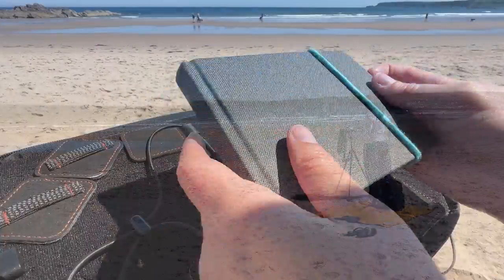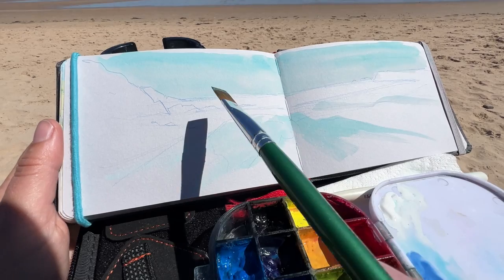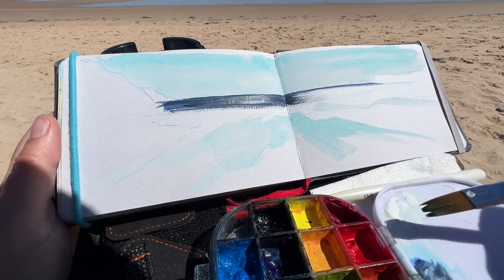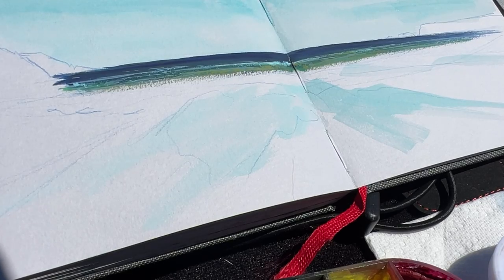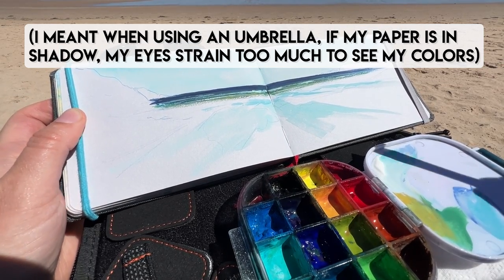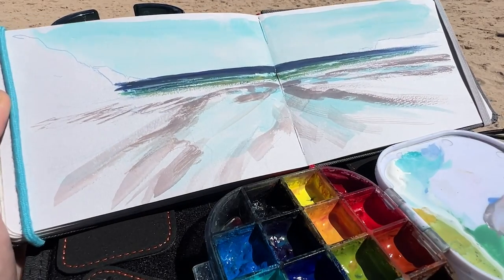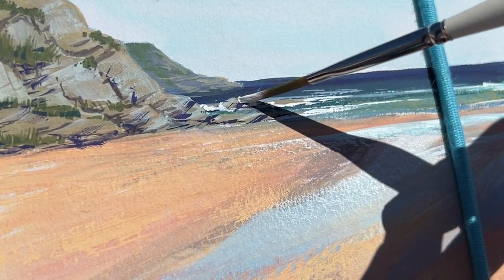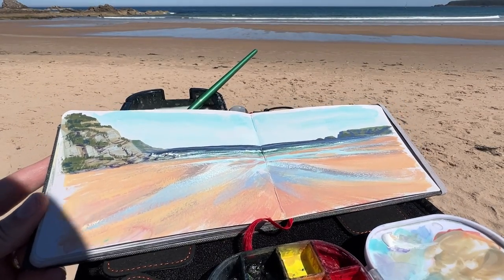Gouache beach Plein Air - STEP BY STEP ✶ lots of tips & showing my full process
What's better than a perfect summer day painting on the beach? In this video I'll show you my full process for setting up and painting this beach scene in real time. Along the way I'll talk about my thought process and decisions for why and how I layer, make textures, and use color. You'll see in real time what it's like to work with gouache outside on a warm summer day in full sun.

00:00 Intro & tools
01:22 Painting sky and water
08:52 Painting the sand
16:49 Painting reflections on wet sand
21:41 Painting distant cliffs
23:33 Painting the rocks
29:52 Final touches and results